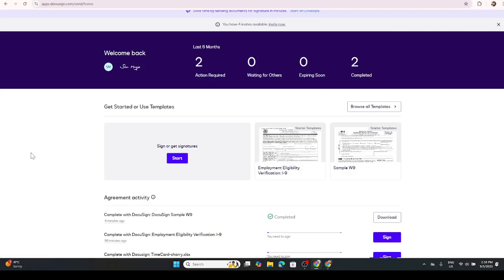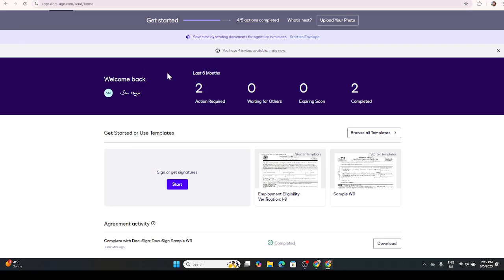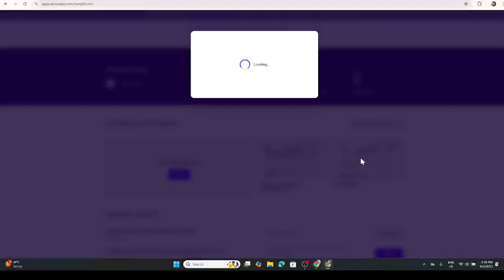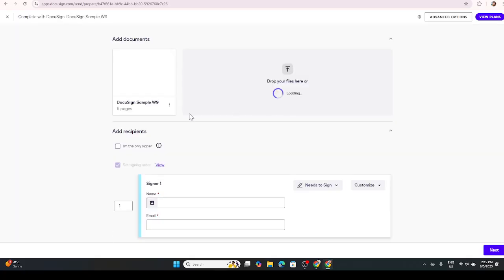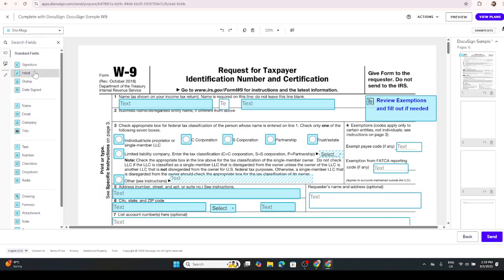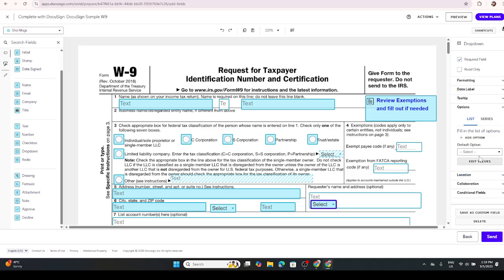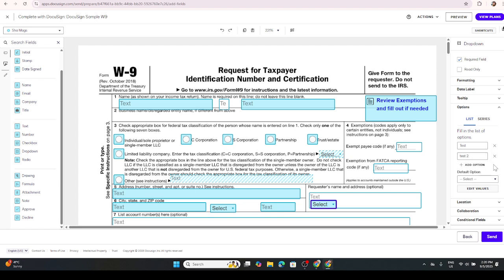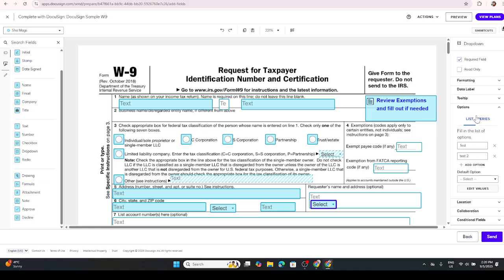How to Use DocuSign Dropdown Fields (Full 2025 Guide)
Want to make your DocuSign forms more dynamic and professional? In this step-by-step 2025 tutorial, you’ll learn exactly how to add, customize, and use dropdown fields in DocuSign for smoother data collection and smarter workflows.

In this video, you’ll discover:
✅ How to insert dropdown fields into your documents
✅ How to customize dropdown options for recipients
✅ Best practices for using dropdown fields in contracts and forms
✅ Pro tips to save time and avoid common mistakes